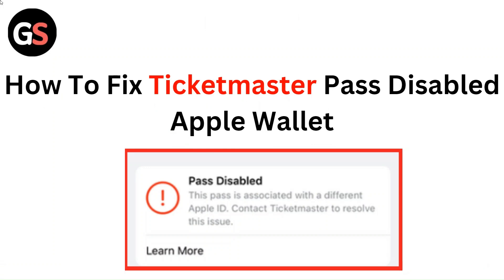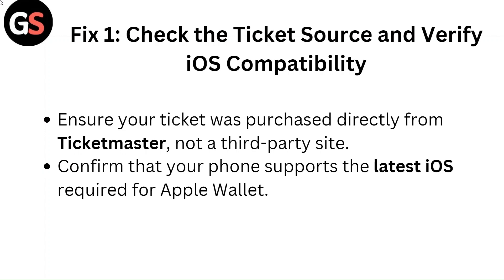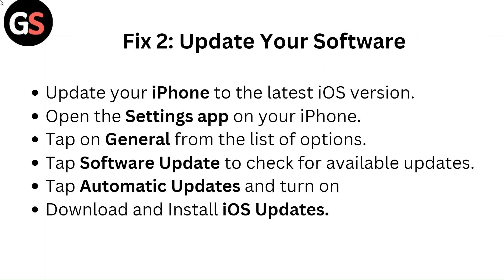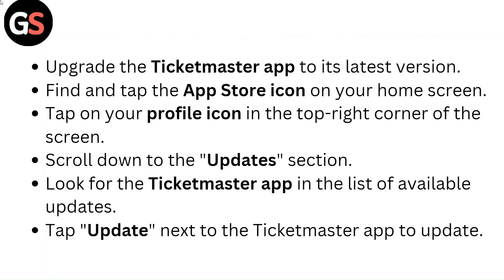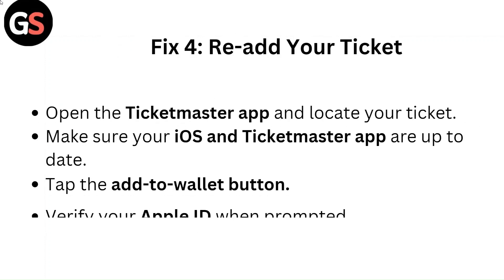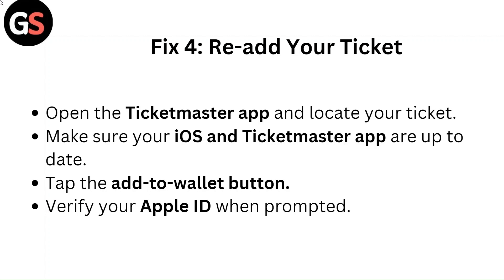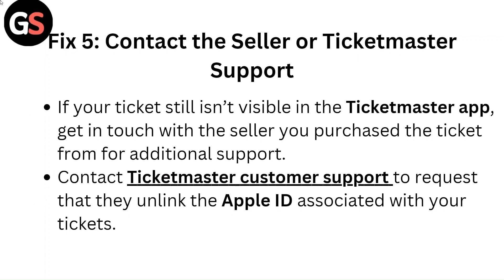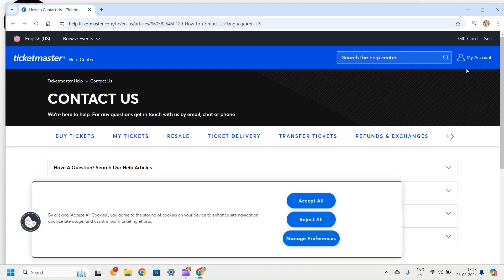How To Fix Ticketmaster Pass Disabled Apple Wallet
Hey, join us in this detailed video as we address the common problem of a disabled Ticketmaster pass in Apple Wallet. We will present you some clear and concise steps to help you in troubleshooting the issue effectively. By the end of this video, you will be equipped with the knowledge to manage your tickets with confidence.
Important links are mentioned below.

00:08 - Fix 1: Check The Ticket Source And Verify iOS Compatibility
00:25 - Fix 2: Update Your Software
01:11 - Fix 3: Check Ticket Ownership
01:24 - Fix 4: Re-add Your Ticket
01:41 - Fix 5: Contact The Seller Or Ticketmaster Support